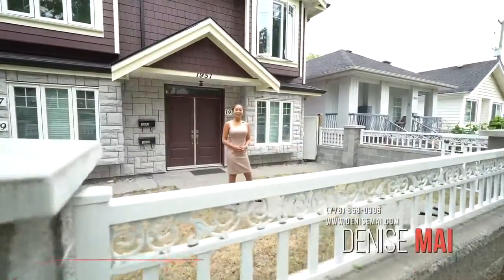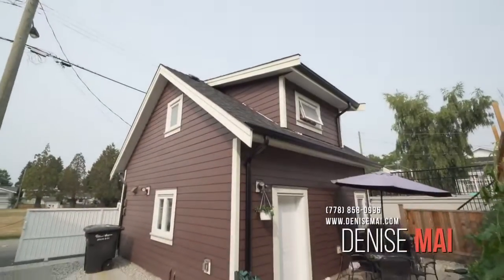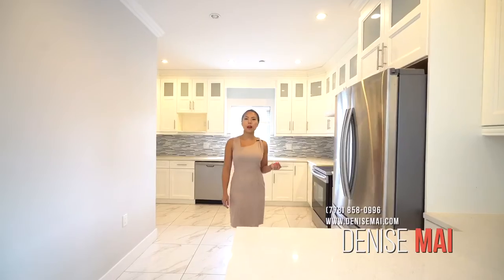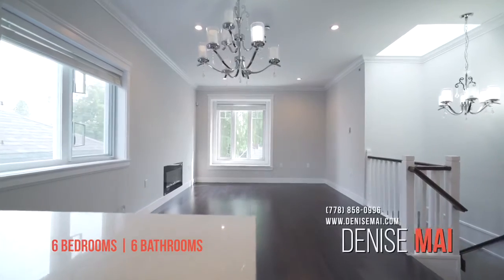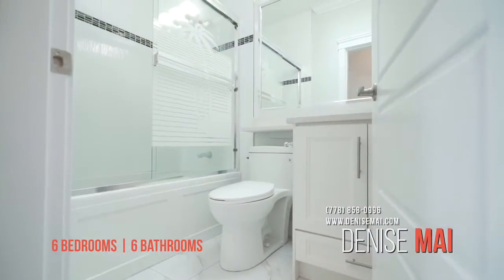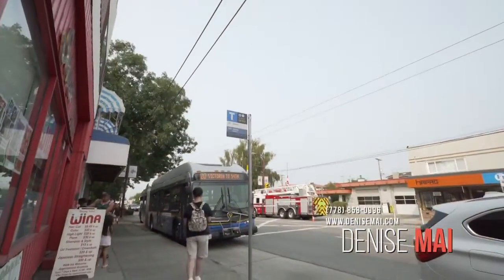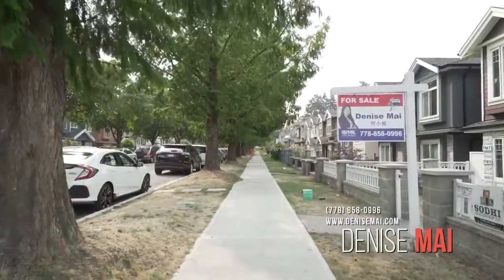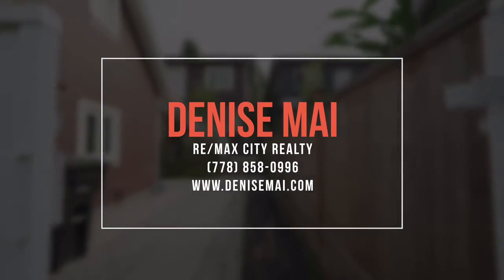LIKE NEW BEAUTIFUL HOME FOR SALE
Welcome home to this LIKE NEW 2 year old Two level custom built home with 2 legal rental suites & a laneway house GENERATES $3,350/MONTH from rental suites GREAT MORTGAGE HELPERS (have most of your mortgage covered by your tenants)!!!

BONUS you have Jones park as your backyard-very rare! This beautiful home boasts a white open concept kitchen, stainless steal appliances, tons of counter space made of quartz! all kitchens,bathrooms have bright Bay windows! Entire home has Crown Mouldings throughout!

Truly a centralized location close to everything, walking distance to buses, shops, restaurants, park, schools & Kennsington Community Center. Tree lined street and beautiful street appeal with Jones Park sitting at the rear of the house!! 2-5-10 New Home Warranty. MUST SEE!